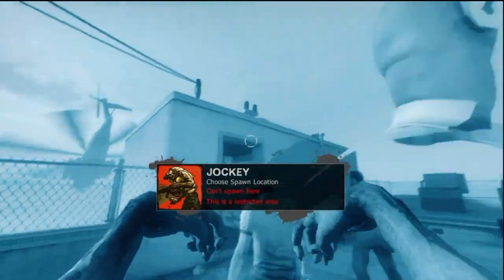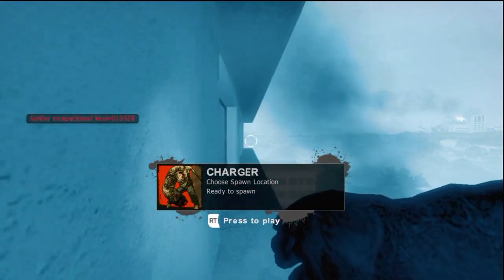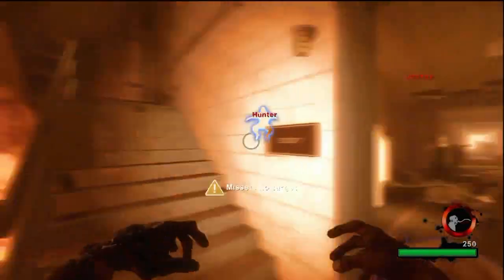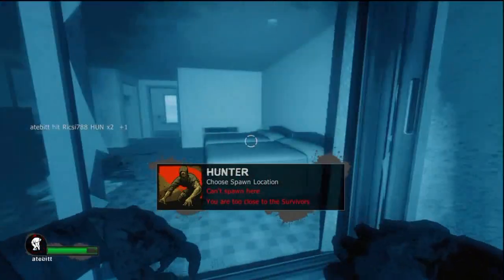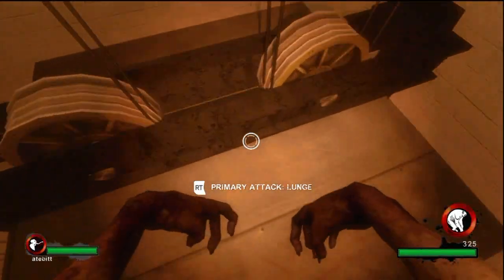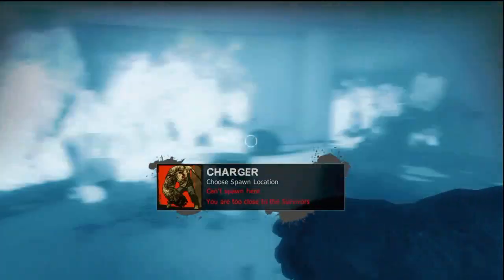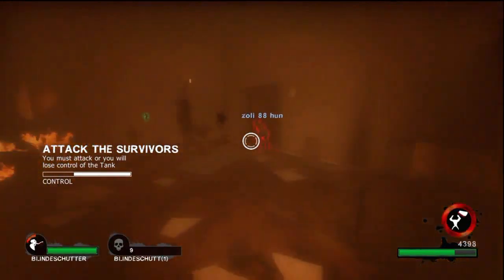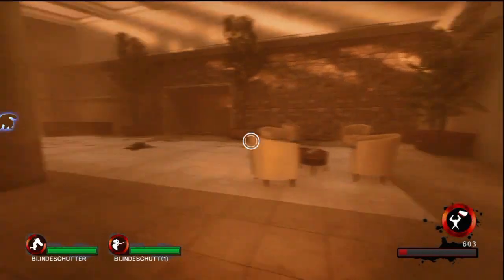Left 4 Dead 2 Vs Match 92 (Comm)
AcidGlow playing Left 4 Dead 2 .
Versus Mode 92 Using special infected